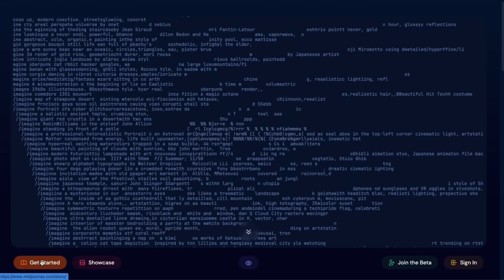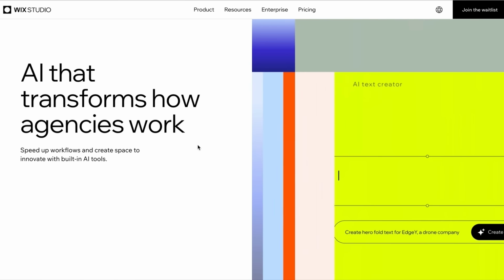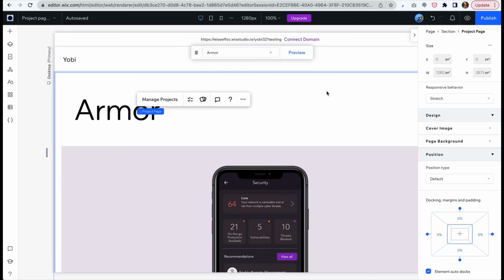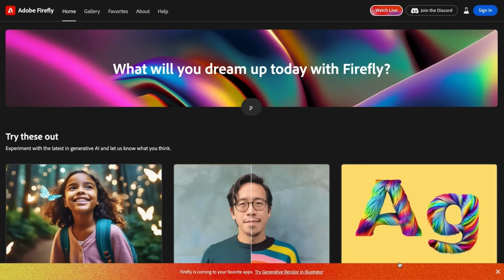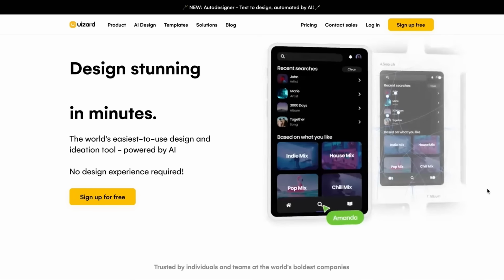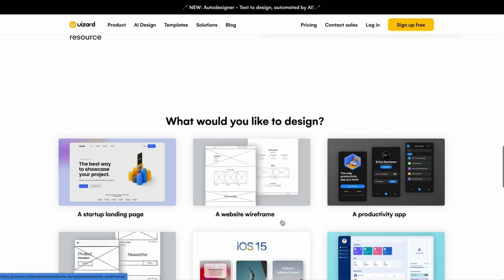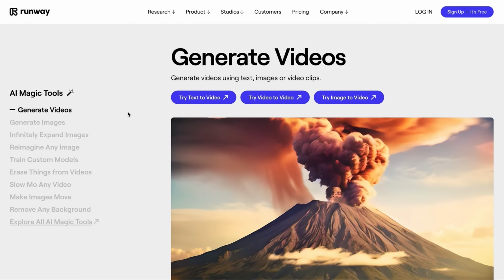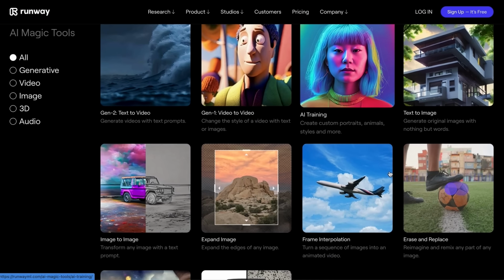Top AI Tools for Designers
In this video, I will share with you 6 AI tools that will improve your design process, and help you create better design in less time.

Timestamps:
00:00 Intro
00:23 Will AI replace UX jobs
01:02 ChatGPT
01:28 Midjourney
02:45 Wix Studio
04:21 Adobe Firefly
05:19 Uizard
06:26 Runway
07:45 Summary